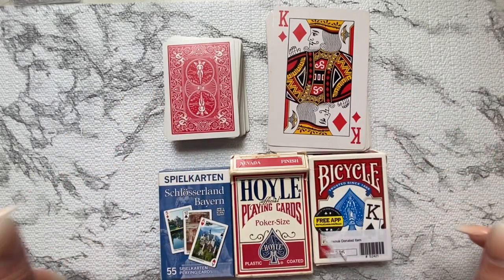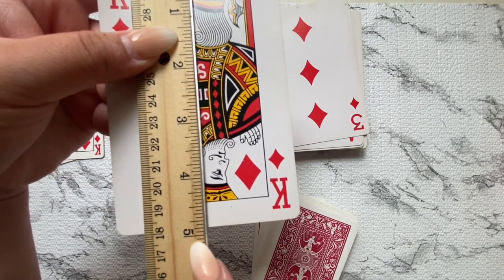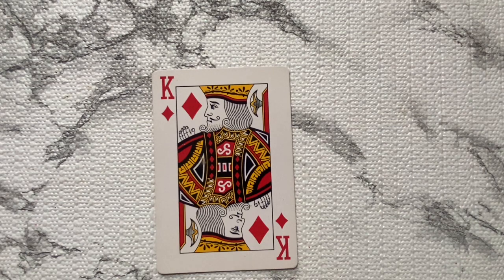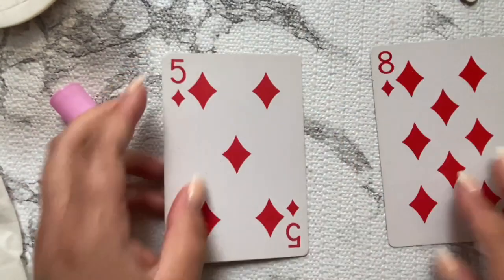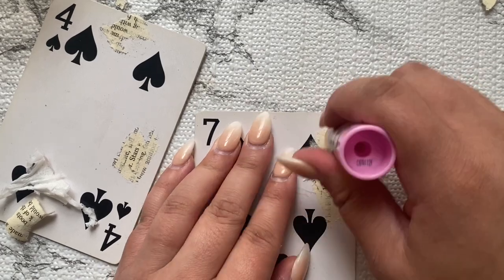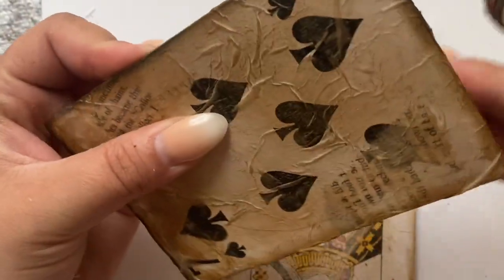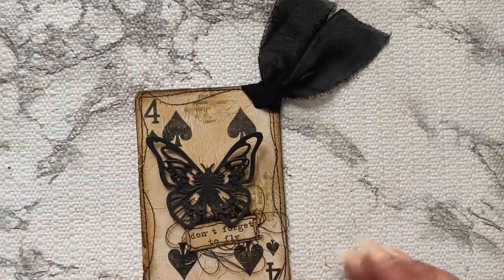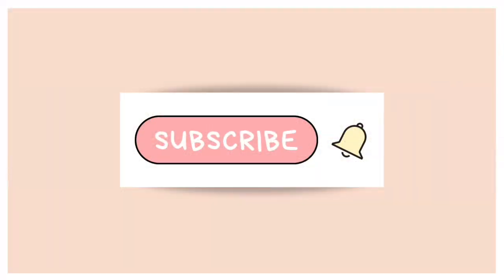Craft with me altered playing cards (vintage grunge style)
Hello friends!!

Welcome!

Come along and craft with me and make some altered playing cards.

Grab all your fun embellishments and tools in your stash and let’s alter some playing cards for our journal, swaps or even happy mail to a crafty friend of your who you think may enjoy.

Tash marie makes

IG Tash marie Makes

Some fun  tools I used in this video:

Jumbo playing cards:

water Proof Black Ink:

Tim Holts distress Ink:

Blending Tool:

Precision Press:

Butterfly stamps:

heating tool:

Textured paste: